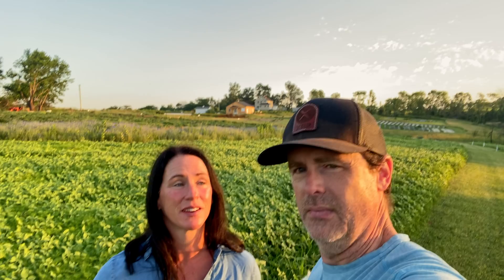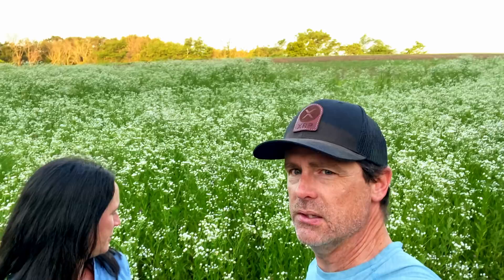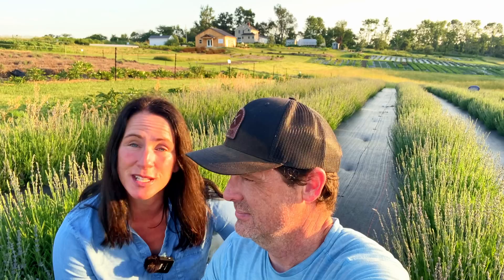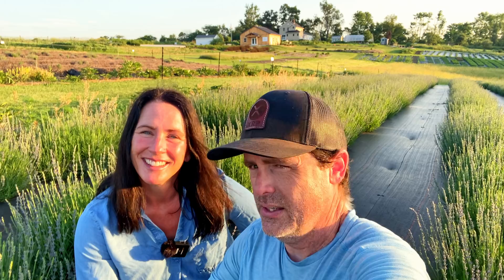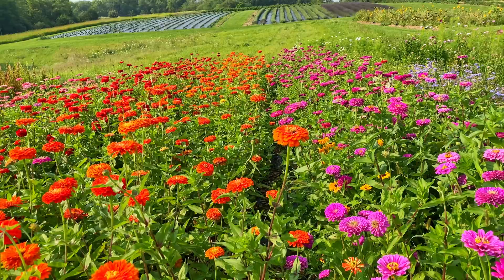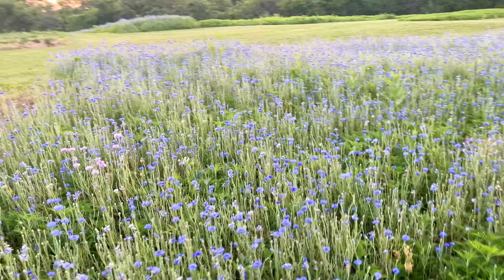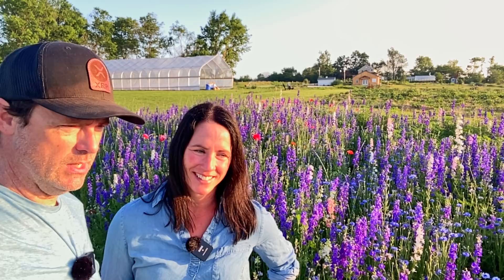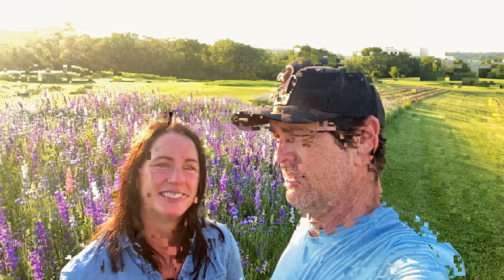Creating Wildflower Meadows For Pollinators and Profit | PepperHarrow | Episode 10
We give you a tour of our wildflower fields that value add to the farm.

Links to the tools that we use here on the farm-

Growing Supplies:
Rooting Hormone
Grow light
Seed starting medium
Spray bottle
Garden markers

Deer Control:
Electric Fence Charger